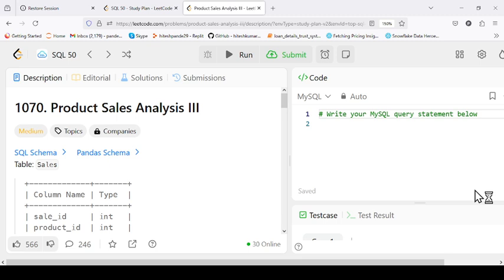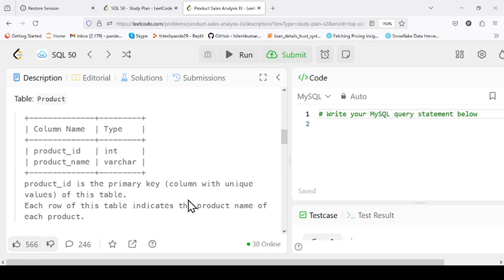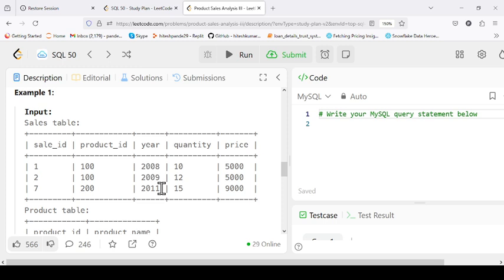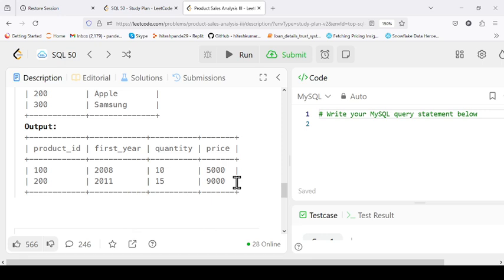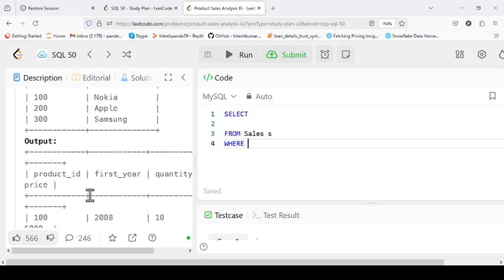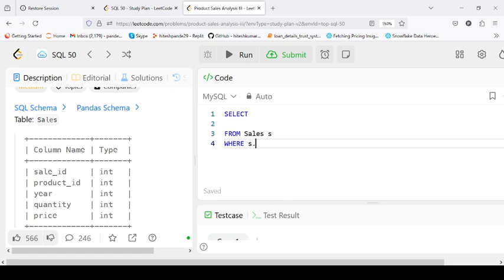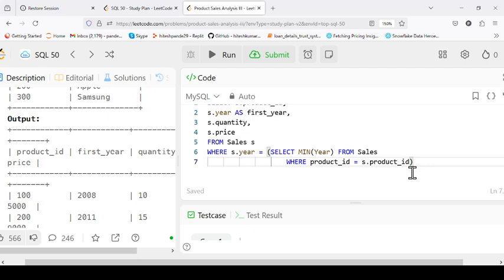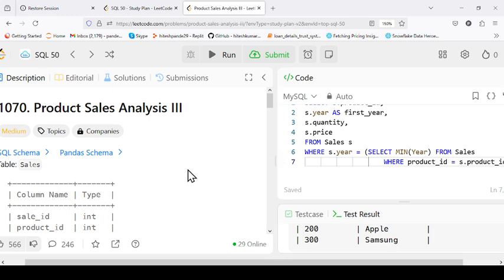"Sales Analysis III - Insights & Trends | March 29, 2025"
Table: Sales

| Column Name | Type  |
| sale_id     | int   |
| product_id  | int   |
| year        | int   |
| quantity    | int   |
| price       | int   |
(sale_id, year) is the primary key (combination of columns with unique values) of this table.
product_id is a foreign key (reference column) to Product table.
Each row of this table shows a sale on the product product_id in a certain year.
Note that the price is per unit.

Table: Product

| Column Name  | Type    |
| product_id   | int     |
| product_name | varchar |
product_id is the primary key (column with unique values) of this table.
Each row of this table indicates the product name of each product.

Write a solution to select the product id, year, quantity, and price for the first year of every product sold.

Return the resulting table in any order.

Example 1:

Input:
Sales table:
| sale_id | product_id | year | quantity | price |
Product table:
| product_id | product_name |
| 100        | Nokia        |
| 200        | Apple        |
| 300        | Samsung      |
Output:
| product_id | first_year | quantity | price |
Solution:
'''sql
SELECT s.product_id,
s.year AS first_year,
s.quantity,
s.price
FROM Sales s
WHERE s.year = (SELECT MIN(Year) FROM Sales
                    WHERE product_id = s.product_id);